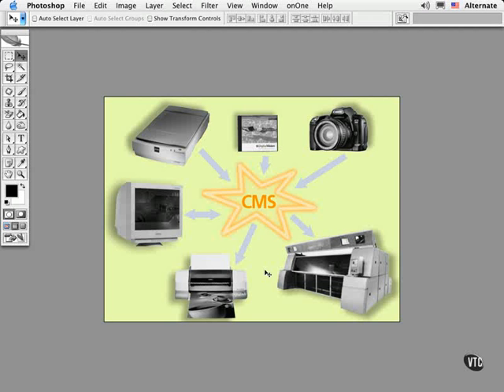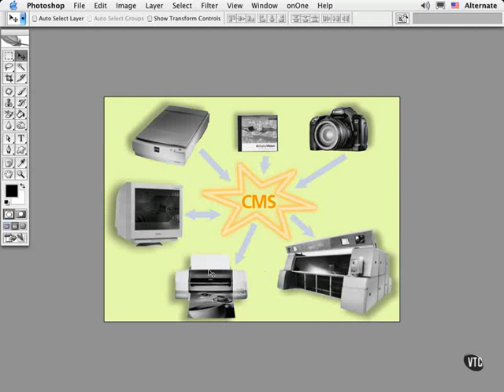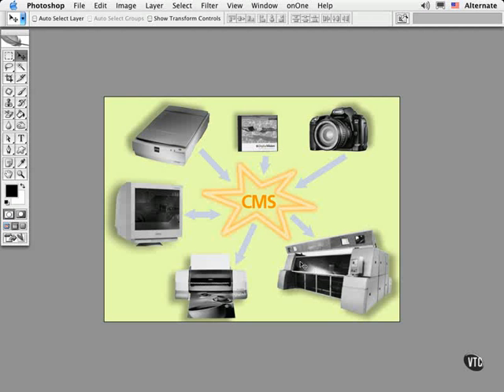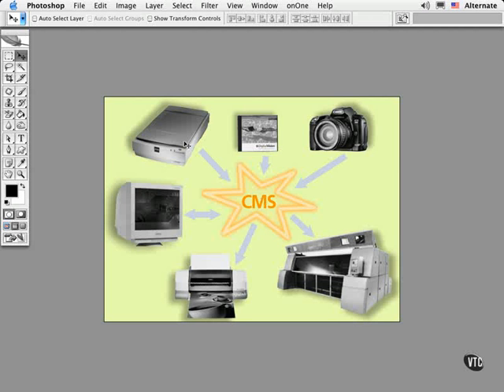VTC Photoshop Advanced Artistry - Color Management pt. 1